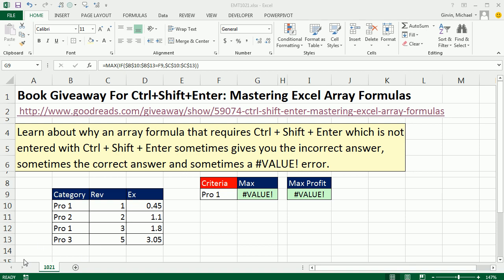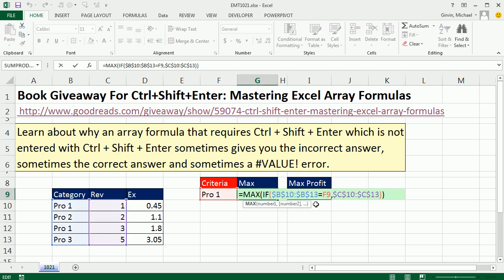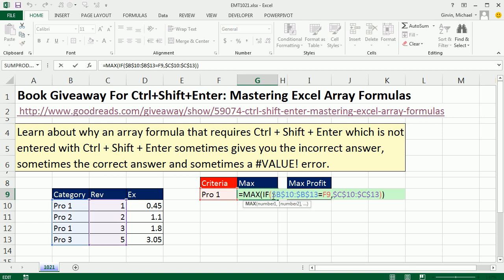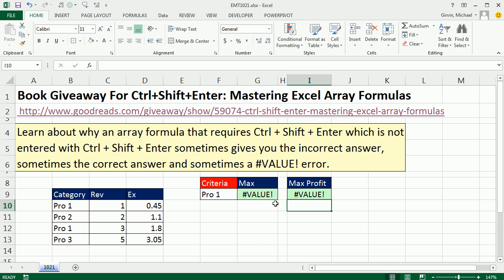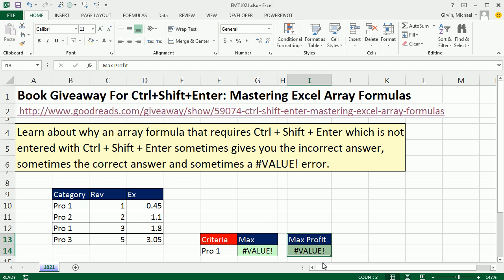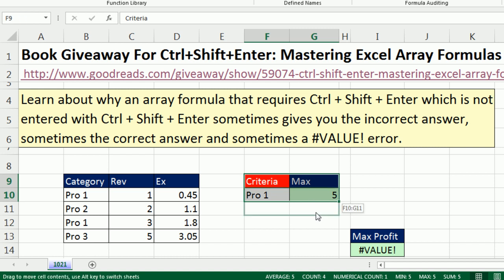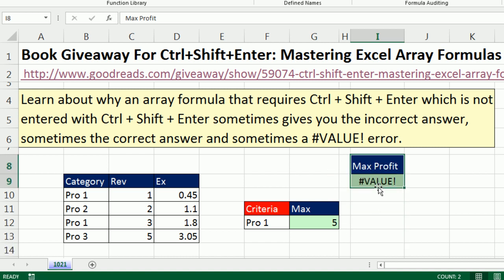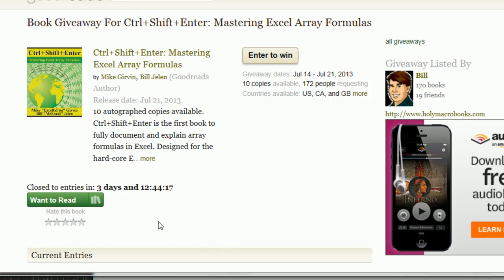Excel Magic Trick 1021: Implicit Intersection or VALUE Error: No Ctrl + Shift + Enter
Great Tip about what happens if array formula is not entered with Ctrl + Shift + Enter:

Learn about why an array formula that requires Ctrl + Shift + Enter which is not entered with Ctrl + Shift + Enter sometimes gives you the incorrect answer, sometimes the correct answer and sometimes a VALUE! error. Implicit Intersection will give an answer, but it may be the wrong answer.